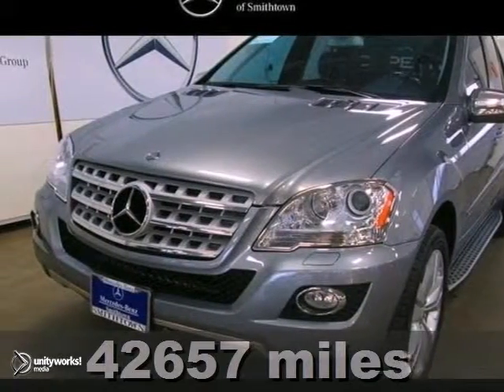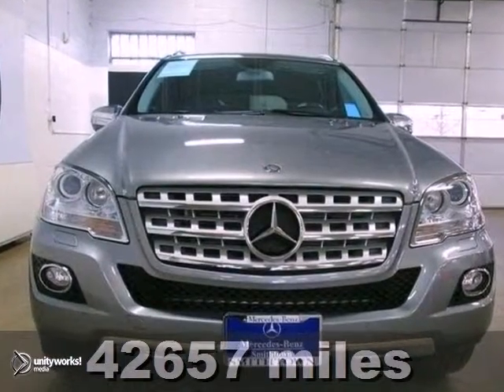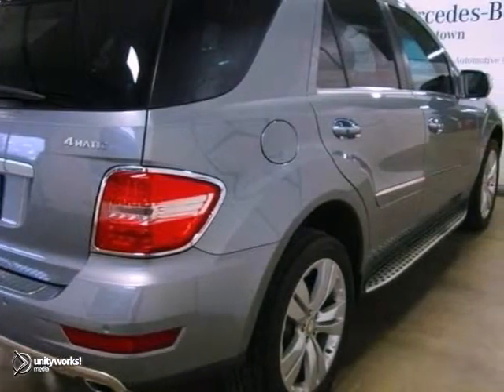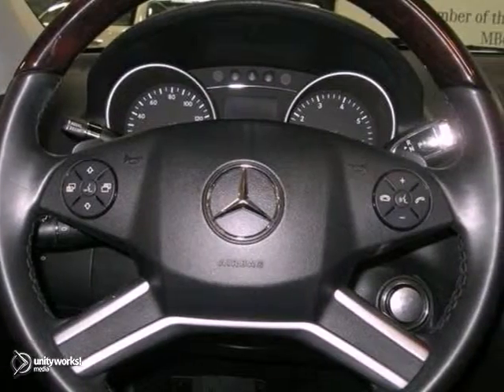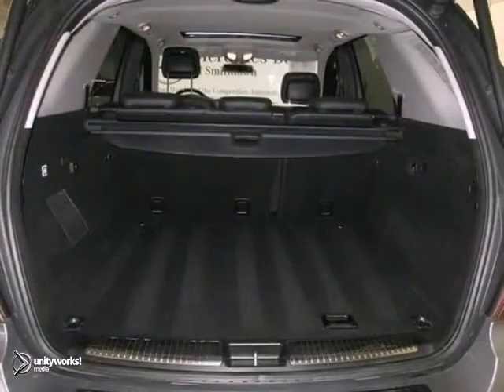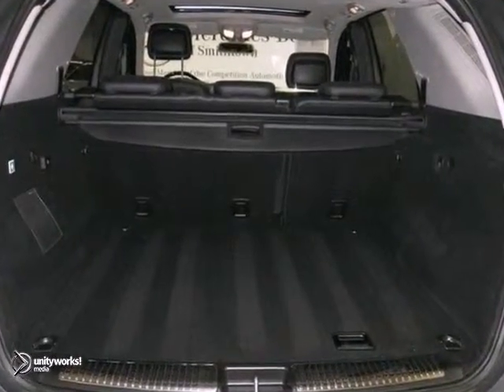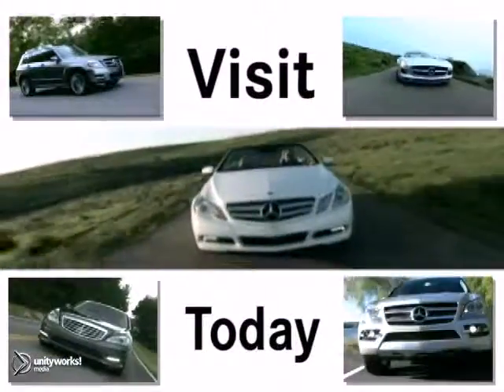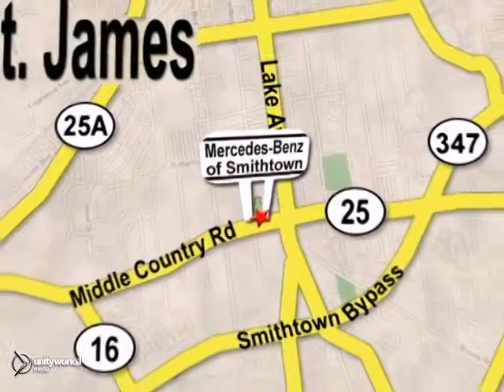2010 Mercedes-Benz M-Class Long Island Smithtown, NY #10973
Year: 2010
Make: Mercedes-Benz
Model: M-Class
Trim: ML350W4
Engine: 6 Cyl. 3.5L
Transmission: Automatic
Color: PALL SIL
Mileage: 42657
Stock #: 10973
THIS IS A CERTIFIED VEHICLE. 3 YR MAINTENANCE PLAN INCLUDED.

Mercedes-Benz of Smithtown is a premiere Mercedes-Benz Dealer featuring a great selection of New, Used, and Certified Pre-Owned Mercedes-Benz Cars, Trucks, and SUVs. Mercedes-Benz of Smithtown is conveniently located in St. James, NY and services the surrounding communities, such as Smithtown, Long Island, Brentwood, and Suffolk County.

Mercedes-Benz of Smithtown prides itself on excellent customer service and upholds the long standing Mercedes-Benz reputation. Whether you are taking advantage of a great APR Rate, Lease Special, Purchase Price, this Smithtown Mercedes-Benz Dealer will assist with your next purchase all while assuring a hassle free car buying experience.